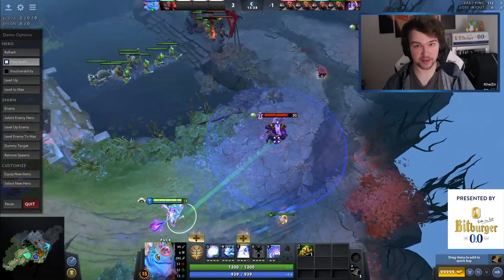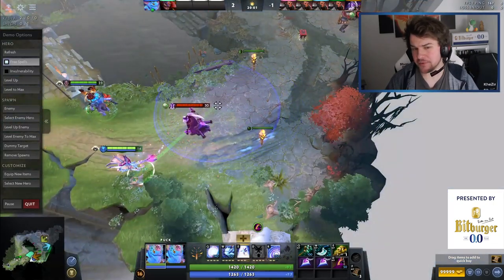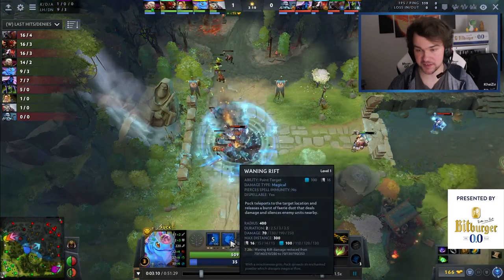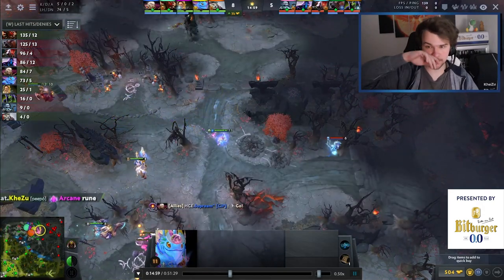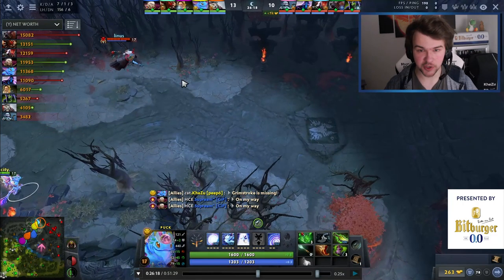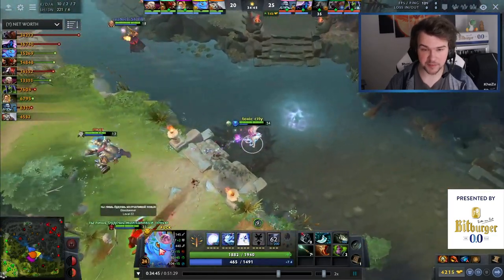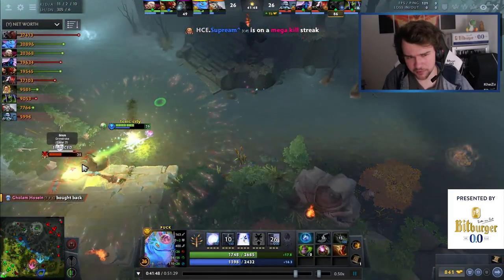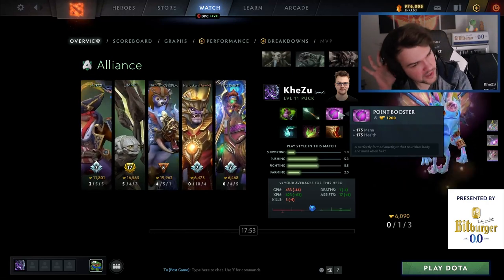[BITucational #6] Puck Guide - Part 2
Stay one step ahead with this educational video by KheZu giving you insights on how to play PUCK like a pro. Short on time? Be sure to check the summary at 32:33​ for the most important learnings!

Timestamps:

0:00​​ – 00:34​​ Introduction

32:33​​ – 35:43​​ Summary

35:43​ – 36:32​​ Outro